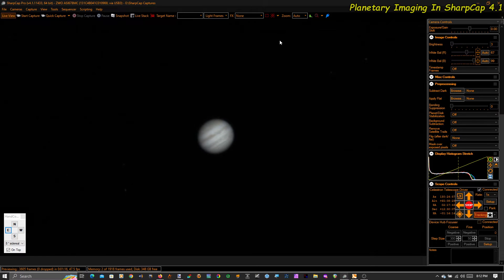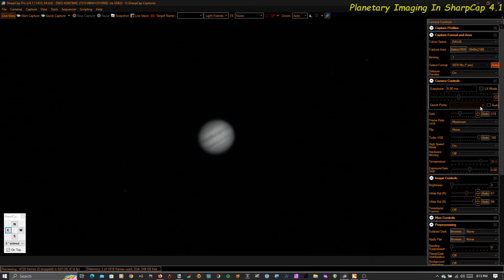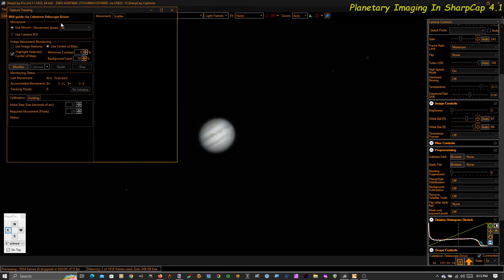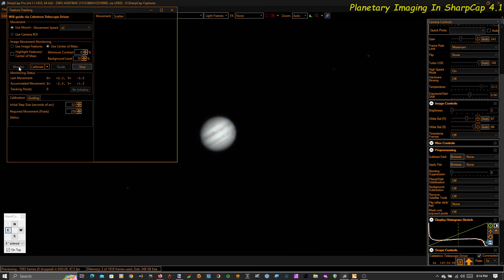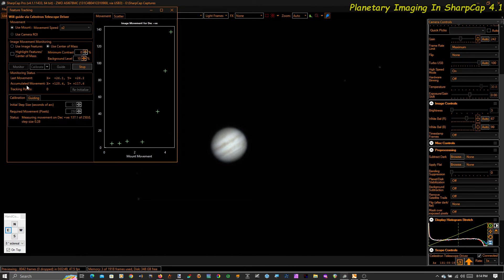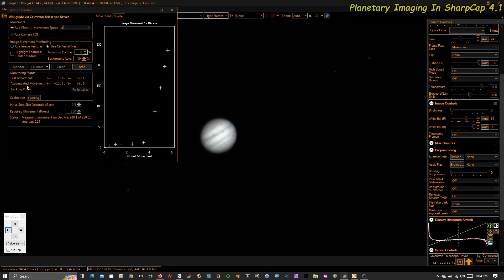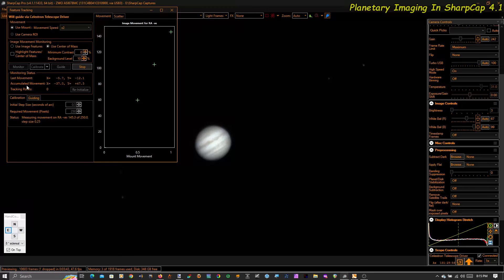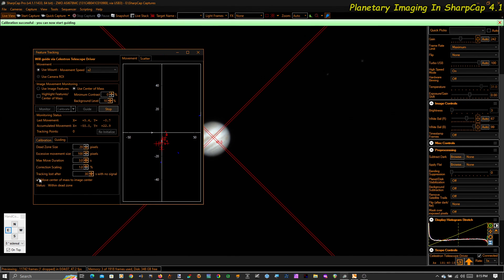Using Feature Tracking For Planetary Imaging in SharpCap 4.1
In this video I take a quick look at how to use Feature Tracking in SharpCap 4.1 to guide on a planet for planetary imaging.